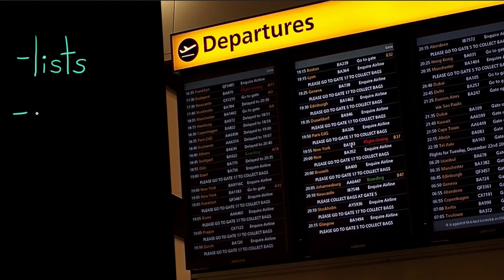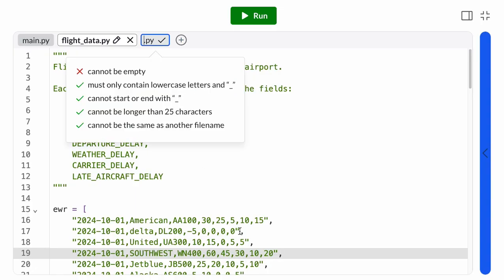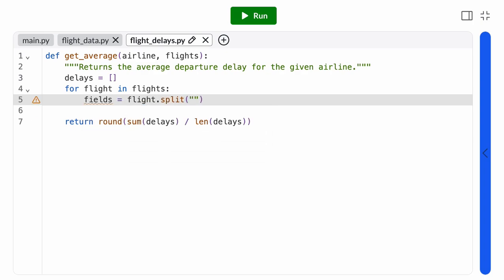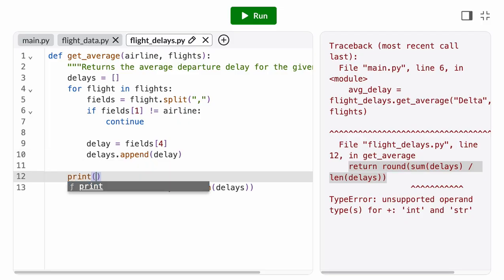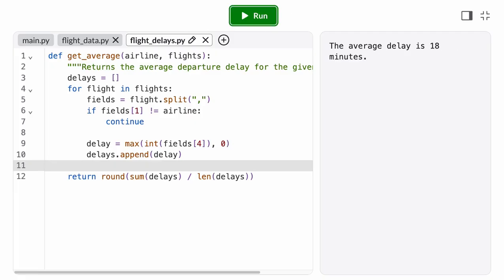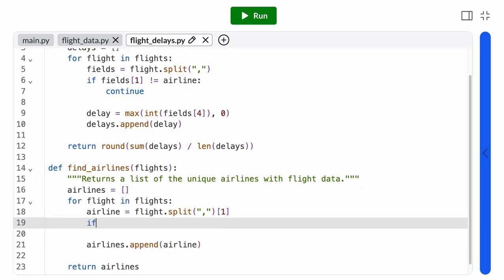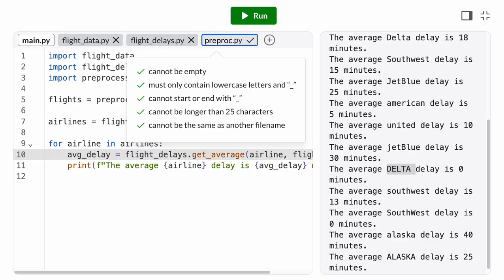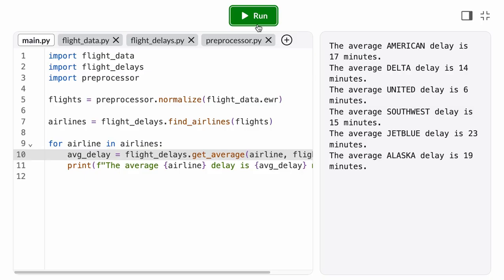Program design: flight delays | Intro to CS - Python | Khan Academy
Code along with a software engineer in this worked example using lists, strings, and CSV data. Apply the accumulator pattern to compare average departure delays across different airlines. Use separation of concerns to decouple the data normalization from the data analysis. Note that this example uses a fake dataset.

TIMESTAMPS:
00:00 : problem statement
00:17 : CSV data format
00:54 : average departure delay
02:03 : debugging the average
03:06 : unique airline names
04:06 : data preprocessing
05:26 : analysis results